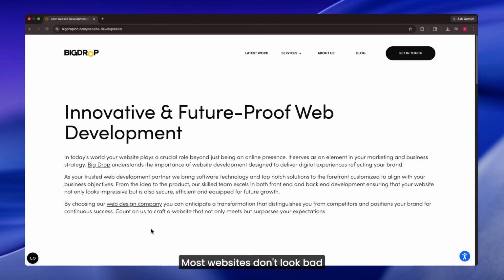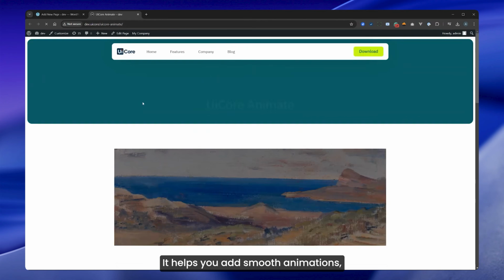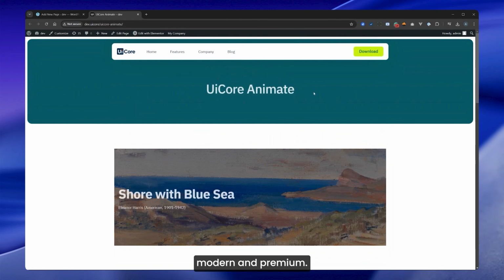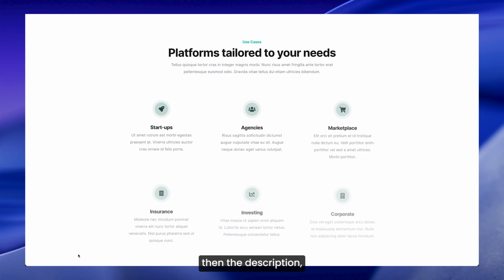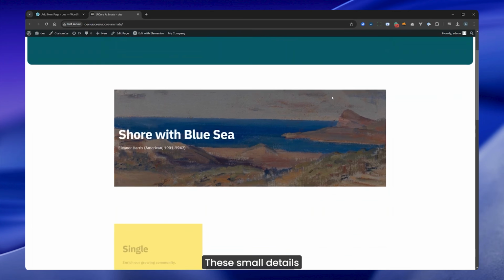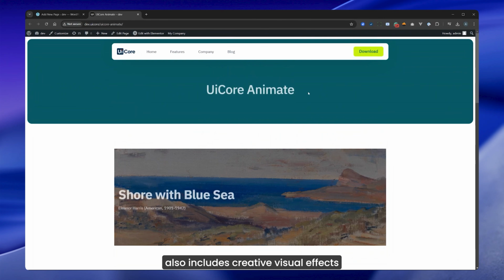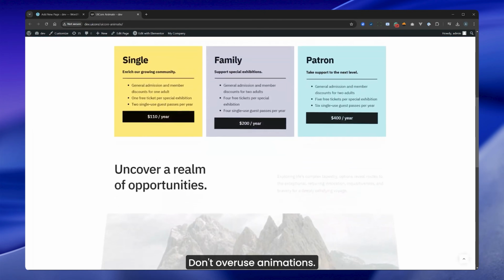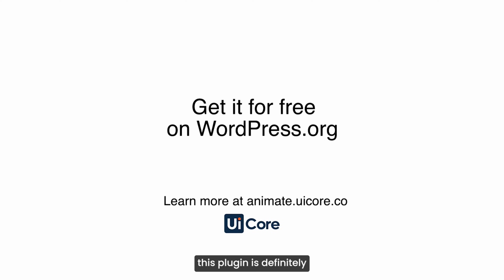Best WordPress Animation Plugin for Elementor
In this video, learn how to use UiCore Animate to add smooth animations and motion effects to your WordPress website without writing code. We’ll cover entrance animations, scroll effects, page transitions, preloaders, animated borders, and tips for making Elementor and Gutenberg websites feel more modern, interactive, and premium.

00:00 Why websites feel boring
00:19 What UiCore Animate does
00:43 Add quick animations to elements
01:09 Animate multiple widgets together
01:33 Use scroll-based effects
01:53 Add page transitions and preloaders
02:15 Add hover glow and gradient effects
02:35 Don’t overuse animations
02:46 Make WordPress websites feel modern